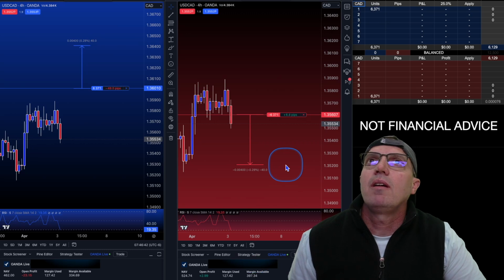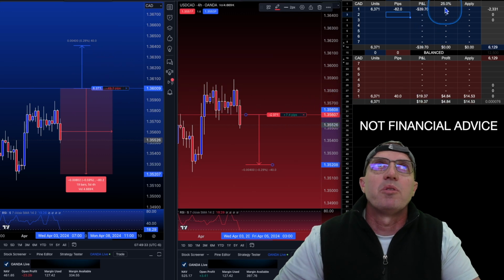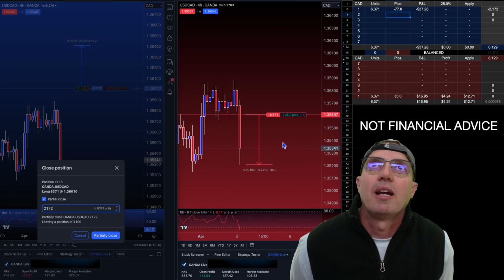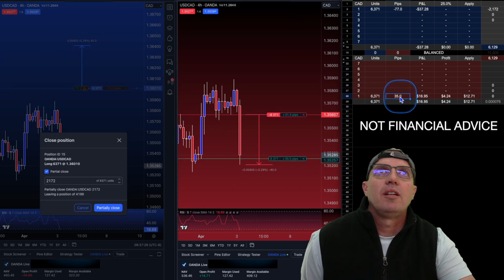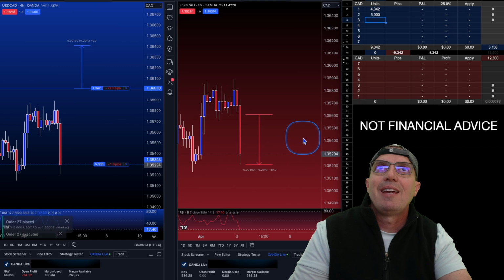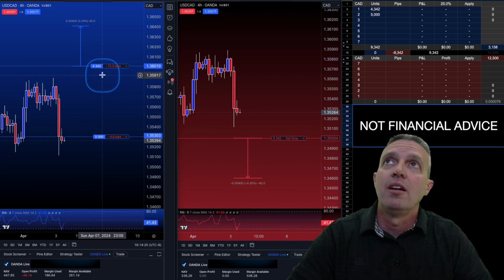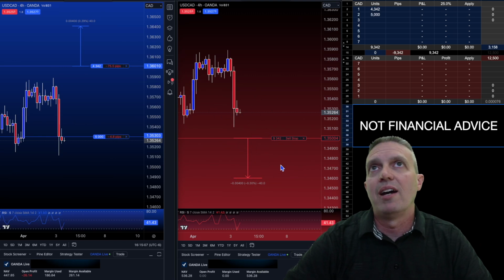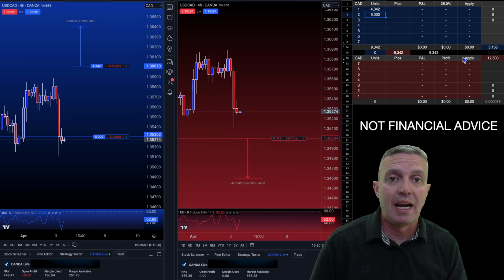Drop it like its HOT | Forex Hedging Strategy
I have done my best to ensure that the information provided here and the resources available for download are accurate and provide valuable information. Regardless of anything to the contrary, nothing available on or through this Website should be understood as a recommendation that you should not consult with a financial professional to address your particular information. I  expressly recommend that you seek advice from a professional.

Forex trading contains substantial risk and is not for every investor. An investor could potentially lose all or more than the investor’s initial investment. Only risk capital—money that can be lost without jeopardizing one’s financial security or lifestyle—should be used for trading and only those individuals with sufficient risk capital should consider trading. Nothing contained herein is a solicitation or an offer to buy or sell forex. Past performance is not necessarily indicative of future results. Forex trading contains substantial risk and is not for every investor. An investor could potentially lose all or more than the initial investment. Risk capital is money that can be lost without jeopardizing ones’ financial security or life style. Only risk capital should be used for trading and only those with sufficient risk capital should consider trading. Past performance is not necessarily indicative of future results. Hypothetical Performance Disclosure: Hypothetical performance results have many inherent limitations, some of which are described below. no representation is being made that any account will or is likely to achieve profits or losses similar to those shown; in fact, there are frequently sharp differences between hypothetical performance results and the actual results subsequently achieved by any particular trading program. One of the limitations of hypothetical performance results is that they are generally prepared with the benefit of hindsight. In addition, hypothetical trading does not involve financial risk, and no hypothetical trading record can completely account for the impact of financial risk of actual trading. for example, the ability to withstand losses or to adhere to a particular trading program in spite of trading losses are material points which can also adversely affect actual trading results. There are numerous other factors related to the markets in general or to the implementation of any specific trading program which cannot be fully accounted for in the preparation of hypothetical performance results and all which can adversely affect trading results.